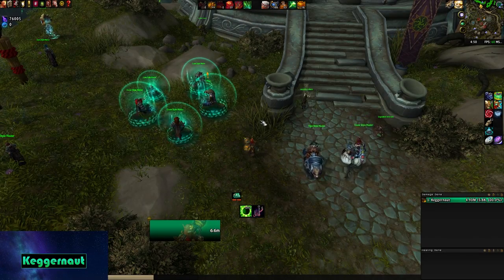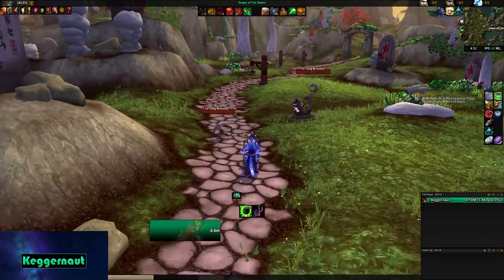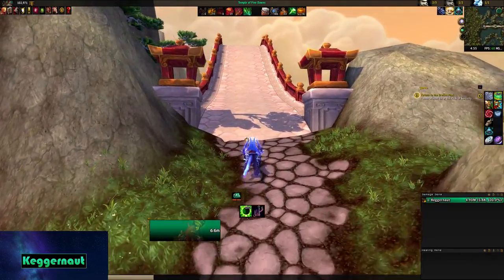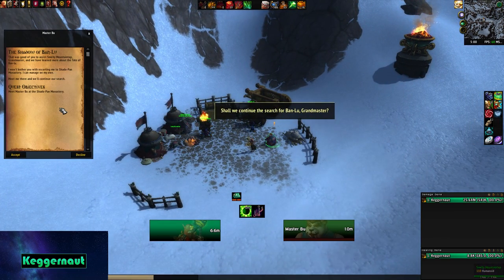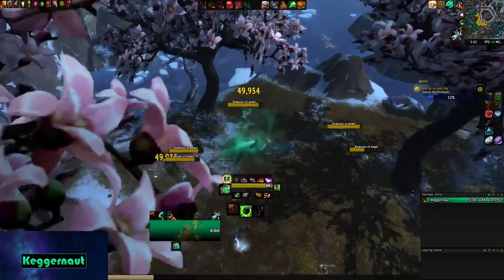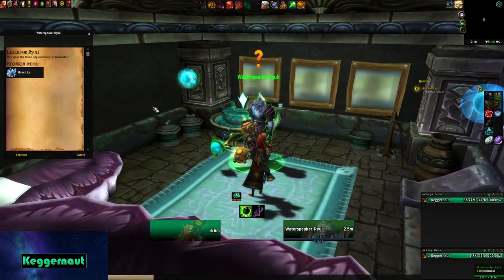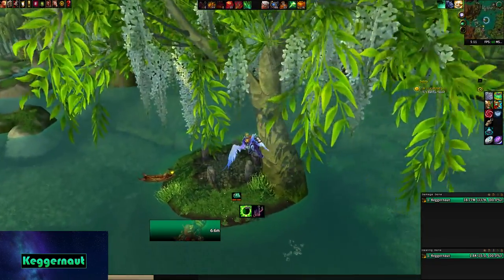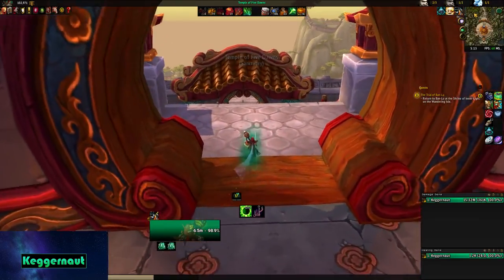How to Get Ban-Lu, the Grandmaster's Companion | New Monk Class Mount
Class mounts are finally available and in this video I'll be showing the questline for the monk mount to get: Ban-Lu, the Grandmaster's Companion.